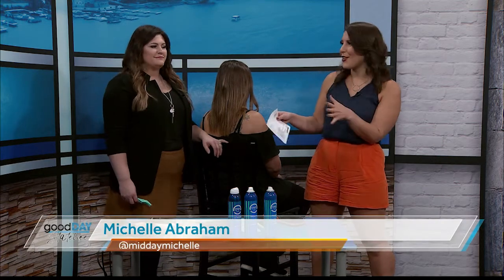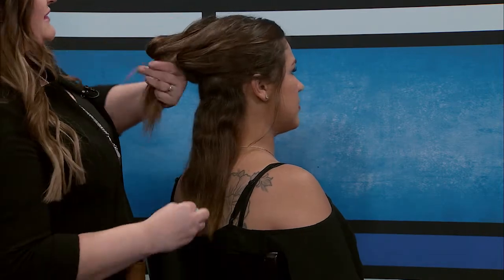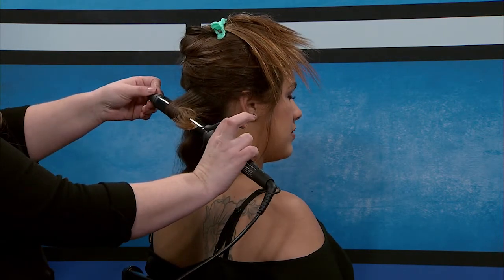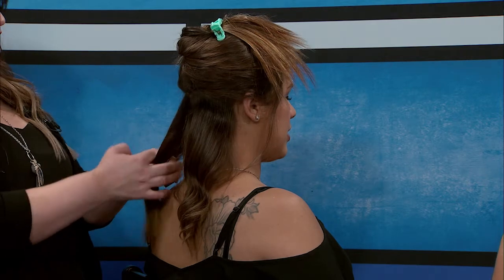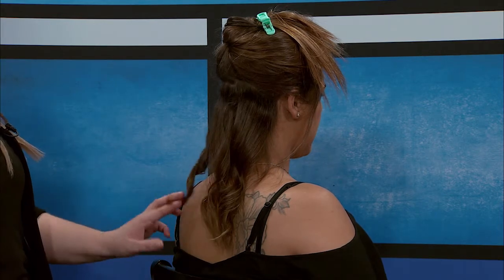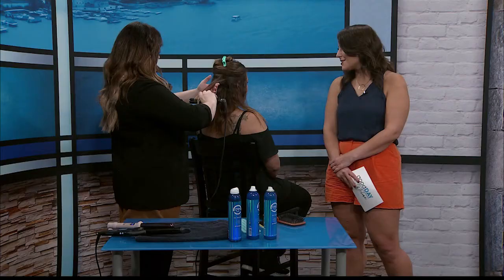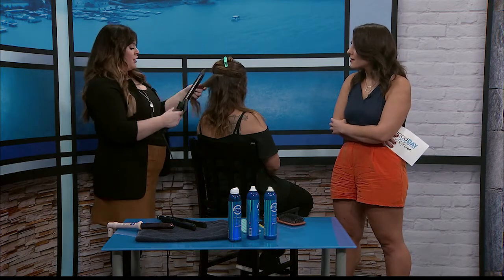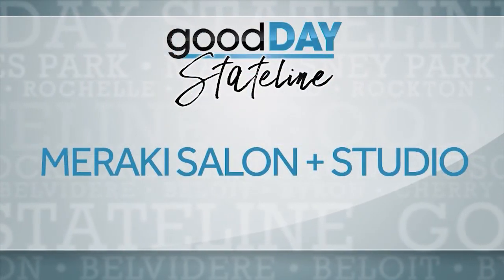Techniques for perfect curls with Meraki Salon + Studio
Cindy from Meraki Salon + Studio joins us to demonstrate the different curls you achieve from a straighten, curling iron, and wand. You can learn about their services by going to merakiroscoe.com